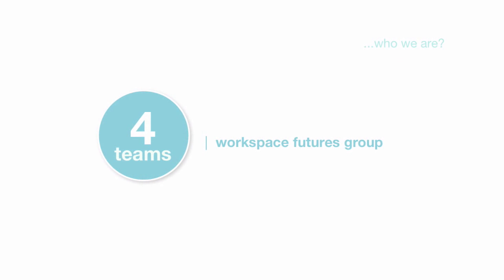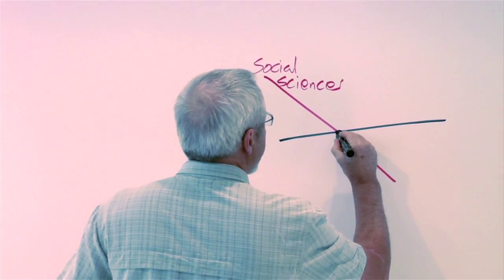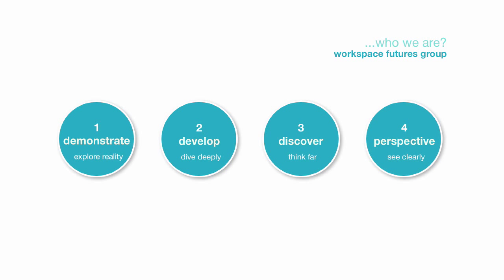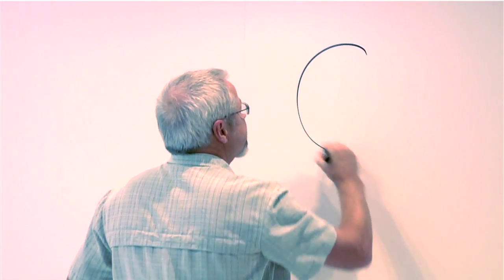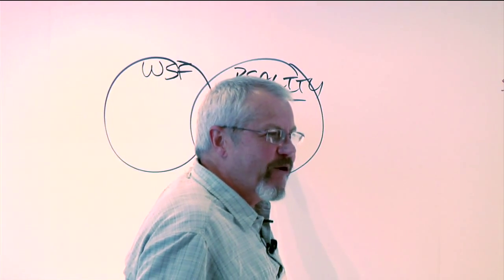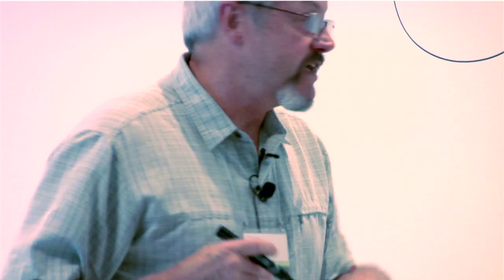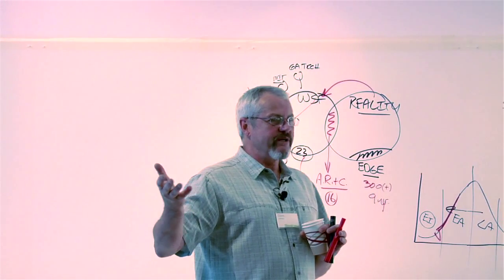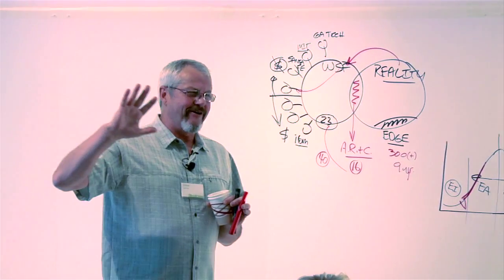Steelcase for A&D • Dave Lathrop - Why Build Buildings • Series 1-3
Clinton Fox (Steelcase Media Specialist) Producer • Shooter • Editor